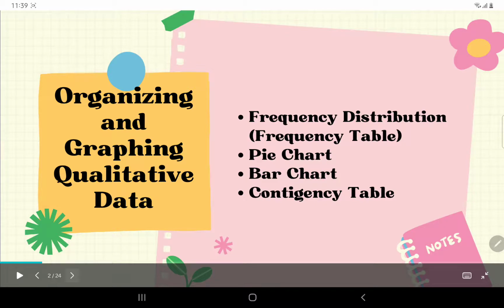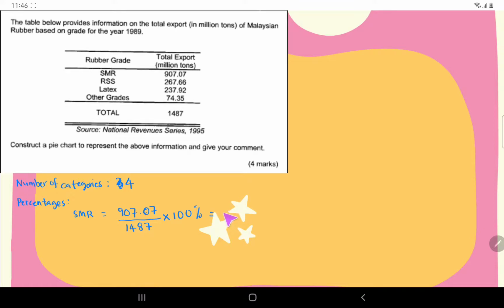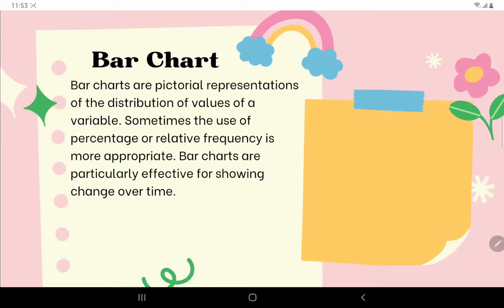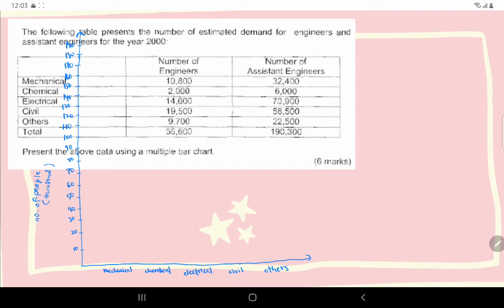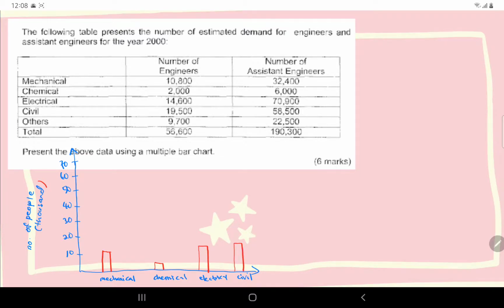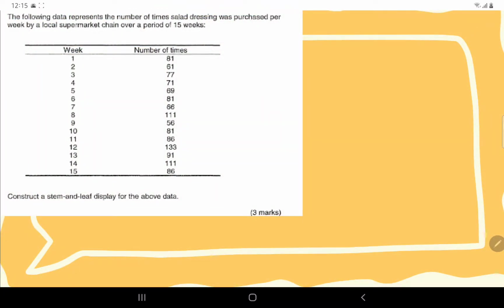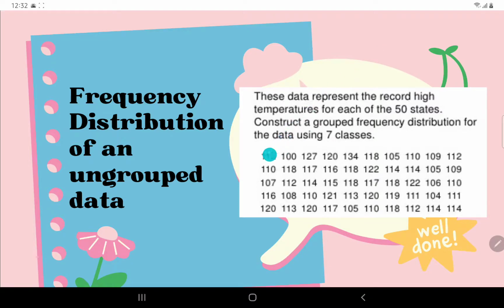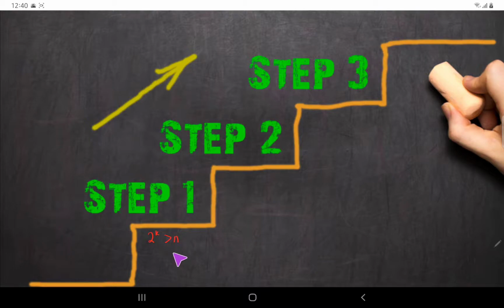week 3 (describing data) video 1/2